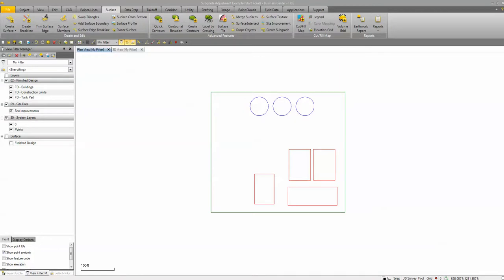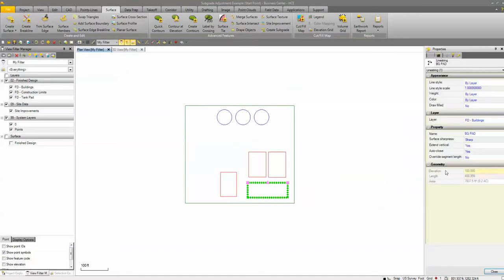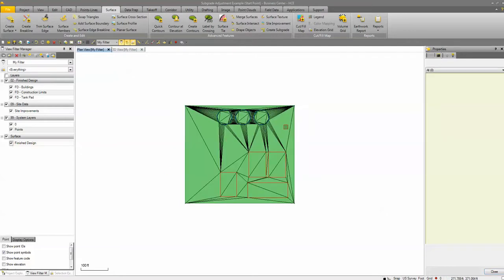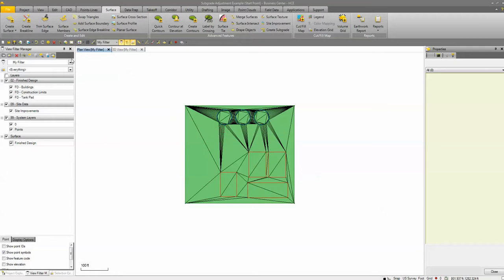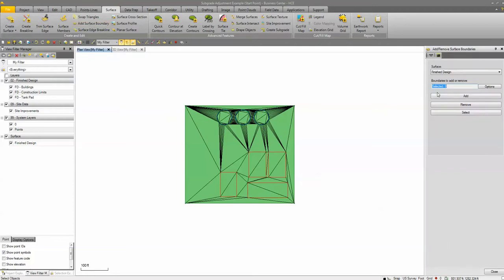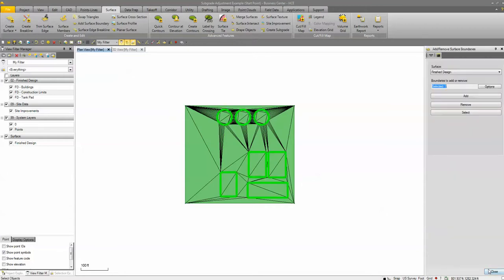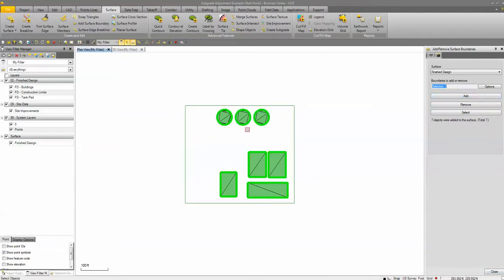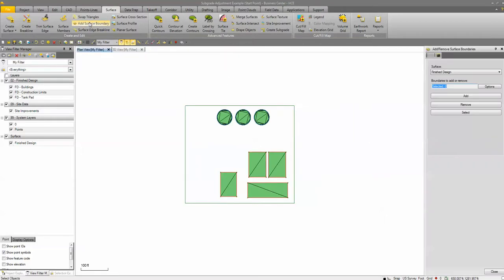BC-HCE Using Surface Boundaries